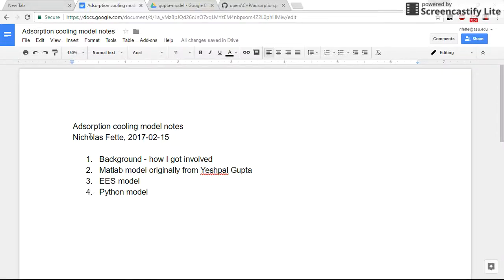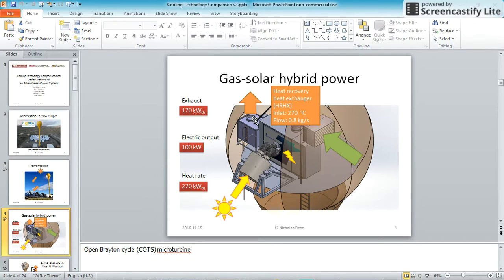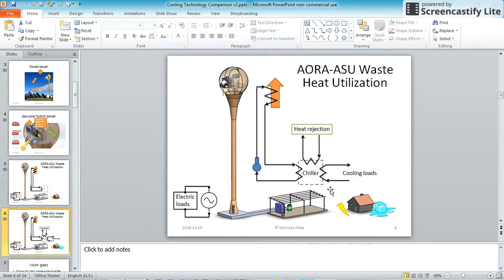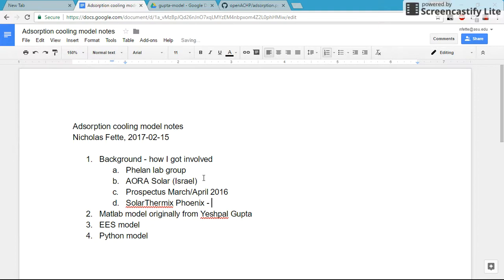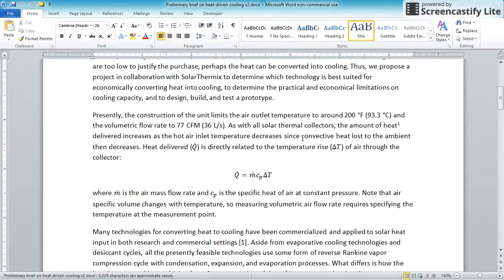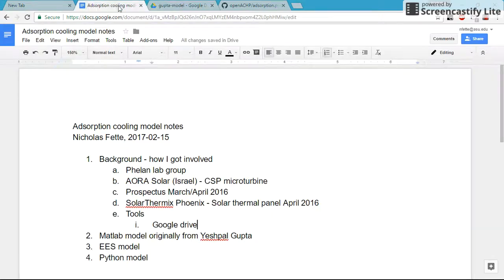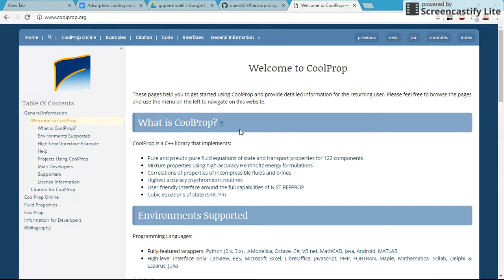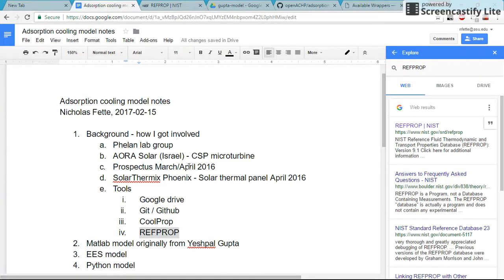Adsorption ... - 1. Intro